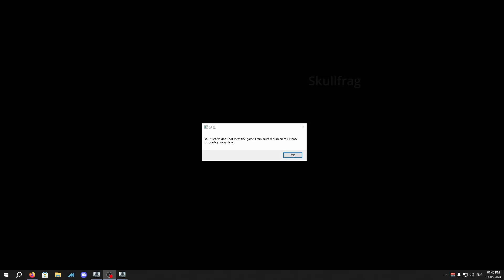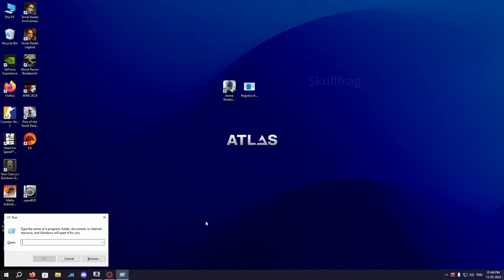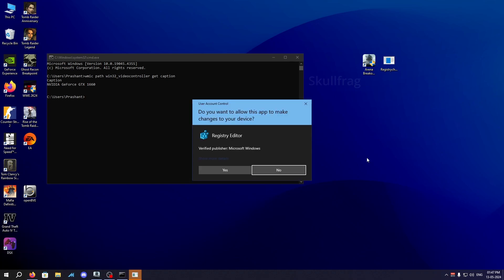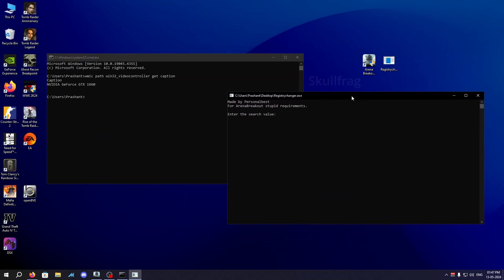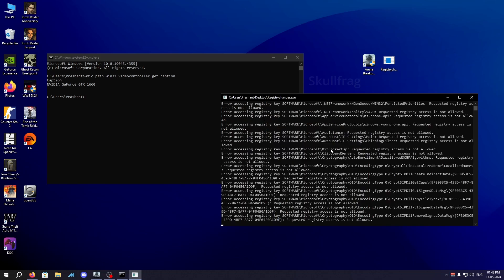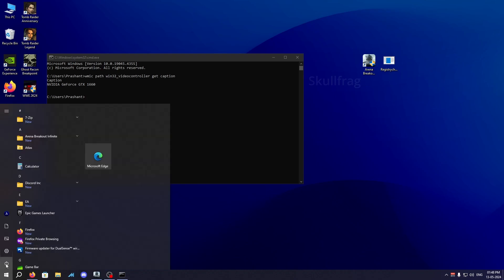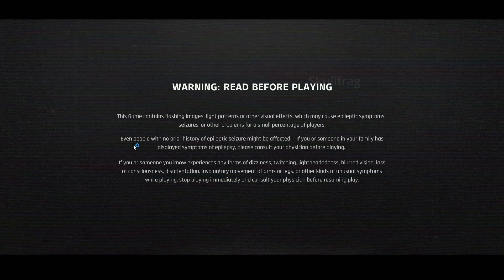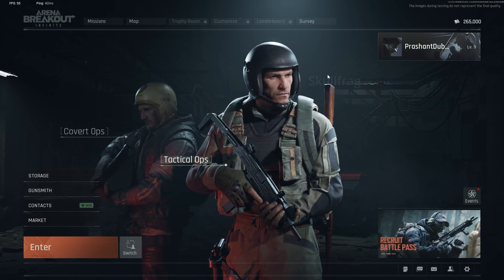Arena breakout pc minimum requirements bypass (Easy Method)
In this video i will teach you how to fix Arena breakout pc minimum requirements error please watch the whole thing carefully otherwise you might face error.

CMD Command : wmic path win32_videocontroller get caption

Replace GPU :-
For Nvidia Users : NVIDIA Geforce RTX 2080
For AMD Users : Radeon RX 5600 XT

FAQ : This Trick wont work if you have a 4GB VRAM GPU & Below 16GB RAM in that case you have to upgrade your system.

🖥️ PC Specs :
AMD Ryzen 2700 Processor
Zotac GTX 1660 Twin Fan Graphics Card
Antec CSK 550Watt Power Supply
Asrock B450m HDV R4.0 Motherboard
8GB x2 Corsair Vengance LPX 3200Mhz DDR4 RAM